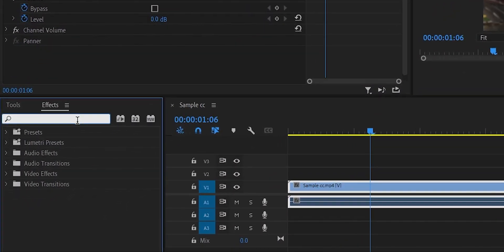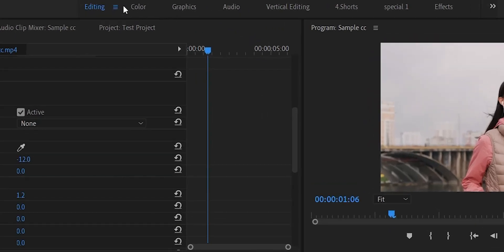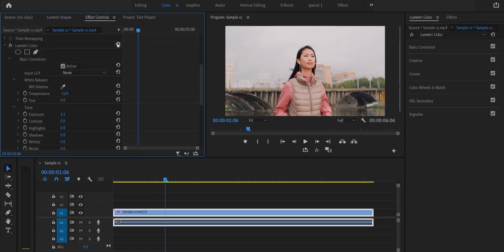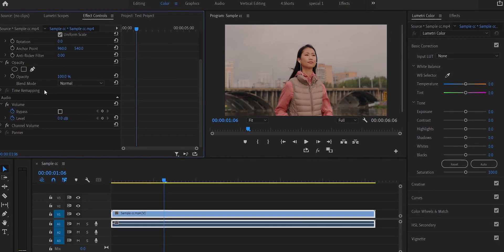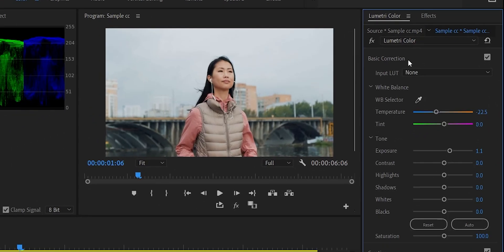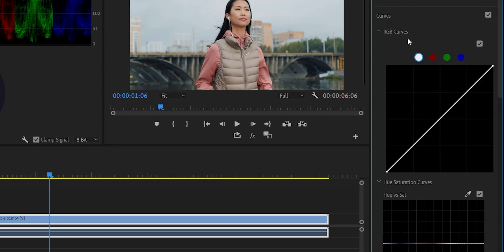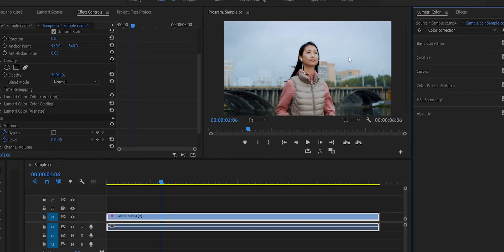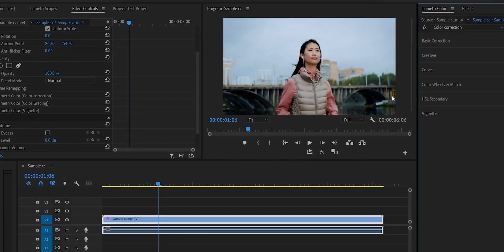Color Grading In Premiere Pro (Beginners Tutorial) | Malayalam | Ep 01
Today, I'll teach you everything about color grading and color correction using adobe premiere pro in this video.
This is a color grading tutorial for beginners using the Lumetri color panel in adobe premiere pro.
The Lumetri Color panel is the color grading interface built inside Premiere Pro. Using the Lumetri Color panel, you can approach color adjustments in a multitude of ways without leaving your current project.

*Color Correction* is the process of adjusting white balance, fixing exposure, balancing white and black values, and tweaking contrast and saturation. When dropping your raw footage into your editing software, you'll notice the video color doesn't look quite like it's supposed to and color correction fixes that.

*Color Grading* helps to create a mood and conveys the emotions you want the audience to feel. Color correcting first to ensure you start with balanced, natural-looking colors before you color grade means you start on an even footing.

*Stuff I Use To Make Videos*
Hope You Guys Enjoyed Watching This Video Just As Much As I Enjoyed Making This Video.
See you guys *Asap!*

0:00 Introduction
0:44 Lessons
2:35 Lumetri color effect
3:52 What is color correction
4:34 What is color grading
4:50 Difference between color grading and color correction
5:06 Lumetri color panel
7:06 Display color management
7:59 Outro

This creative channel includes Free Premiere Pro, After Effects & Photoshop  Malayalam tutorials. Let's learn video & photo editing.